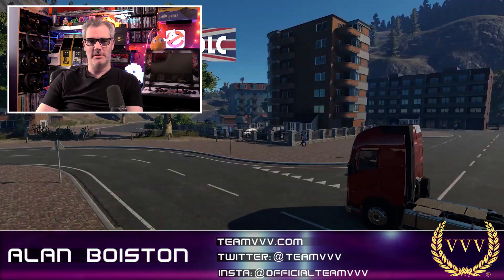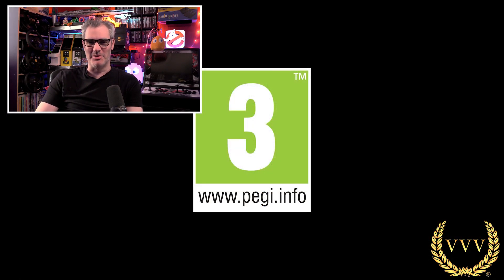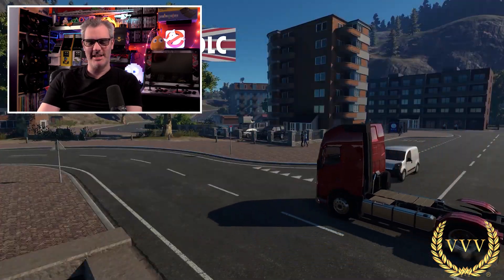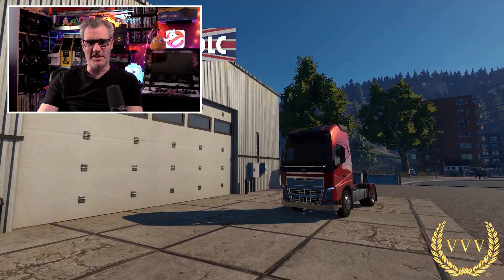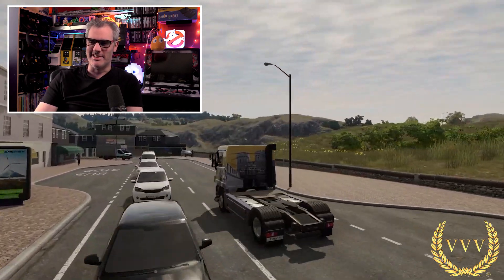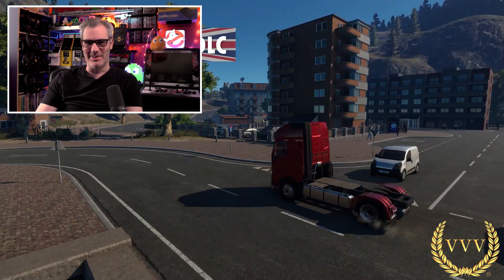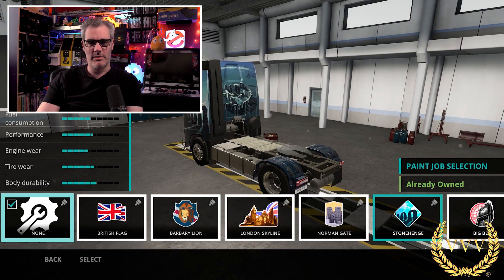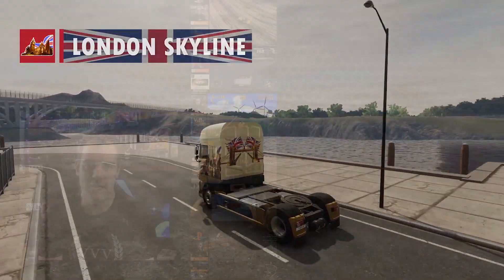Truck Driver - UK Livery DLC Trailer and Chat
Interested in seeing my streams? to keep alerted when they happen. I stream on Monday, Wednesday and Thursday 6pm GMT.

OTHER LINKS